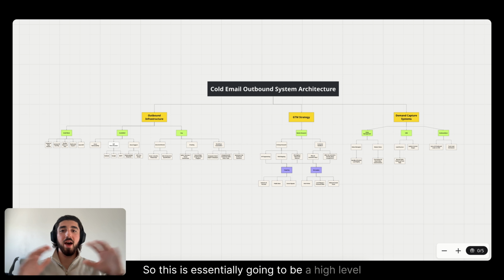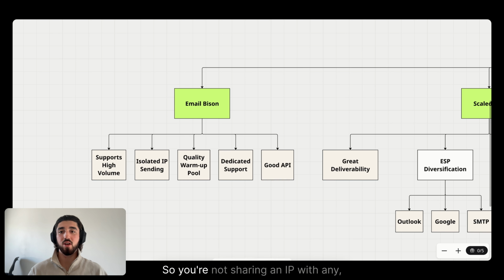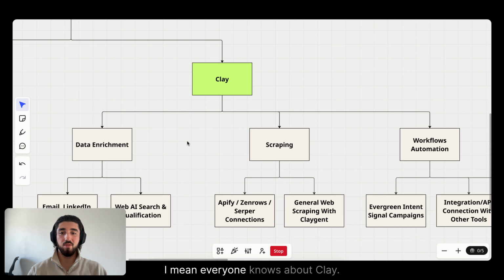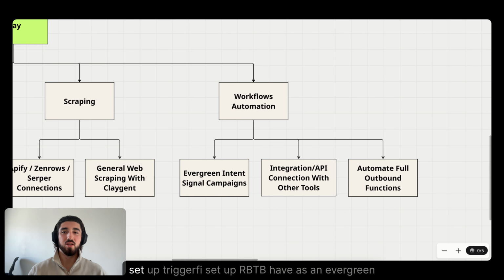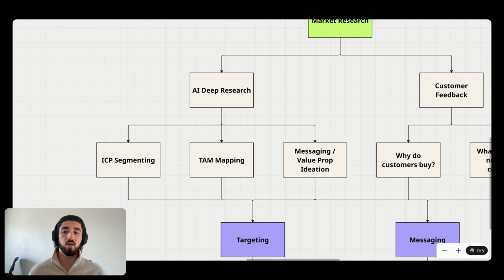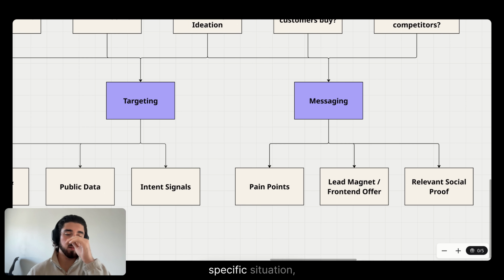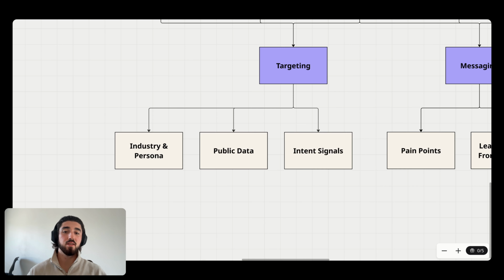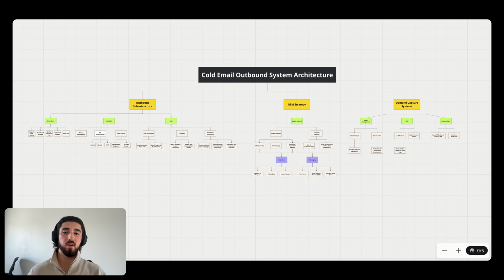How to Build a Cold Email System In 2025 (Step-by-Step Guide)